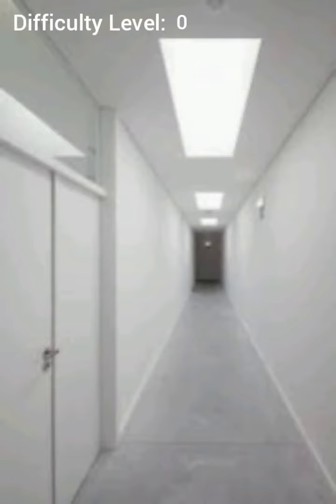Level 1002 of the backrooms: The white halls